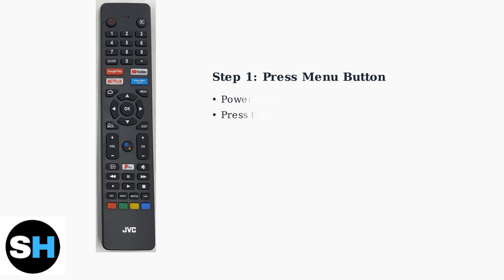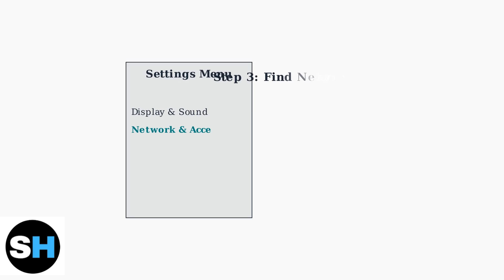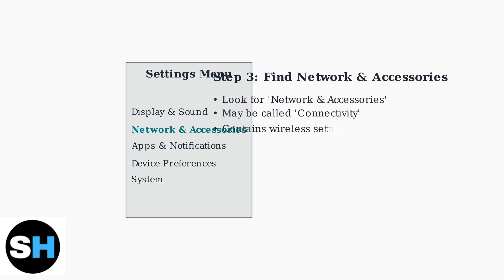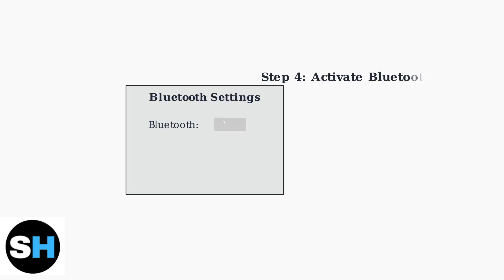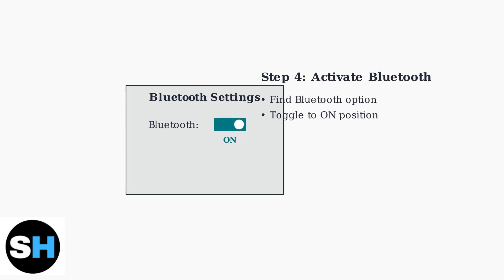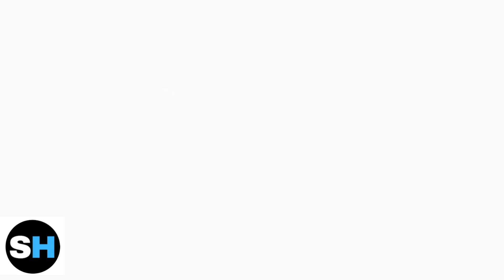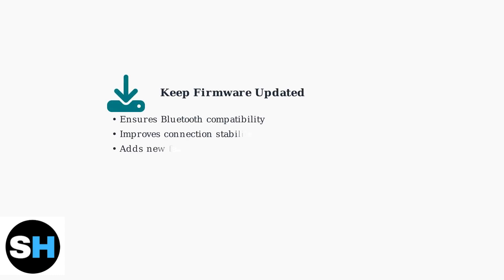How To Find Bluetooth On JVC Smart TV – Full Wireless Setup & Compatibility Guide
Discover the ultimate guide to connecting your Bluetooth devices to your JVC Smart TV in this comprehensive video tutorial. We will walk you through the step-by-step process of locating Bluetooth settings, ensuring a seamless wireless setup for your audio devices, game controllers, and more. Whether you're looking to enhance your home entertainment experience or simply want to enjoy music from your smartphone, this video covers all the essential compatibility tips and tricks.